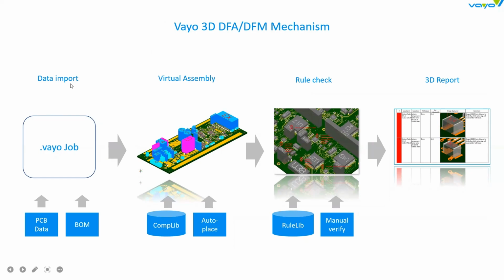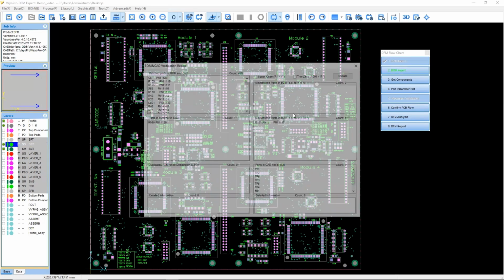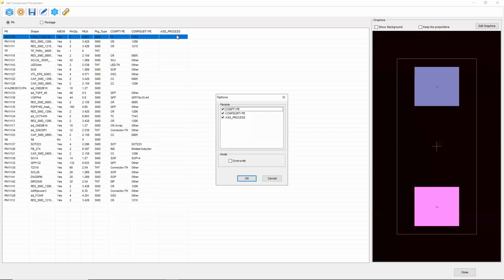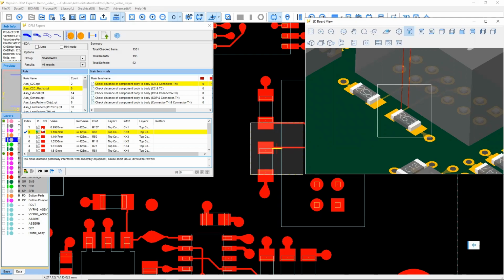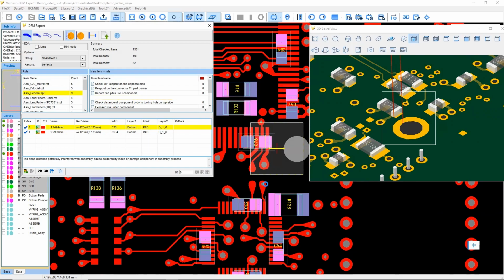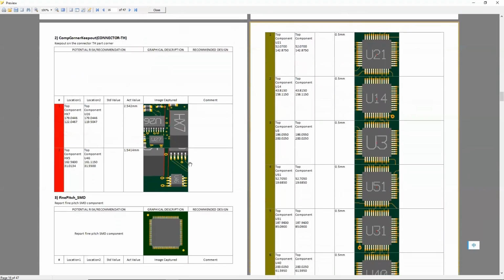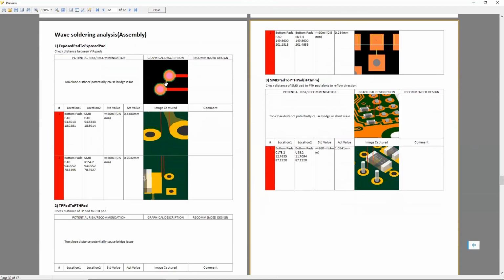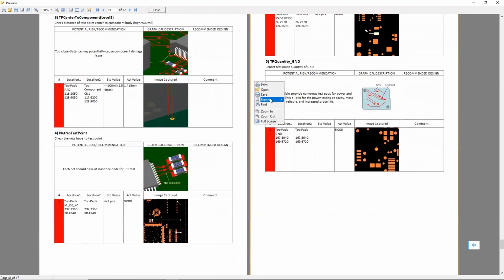introduction of Vayo DFM solution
Программный комплекс для анализа технологичности производства и сборки проекта печатной платы